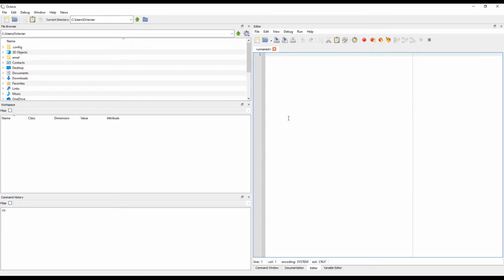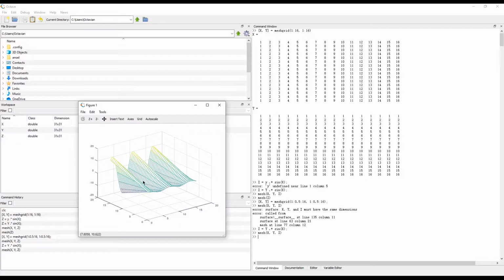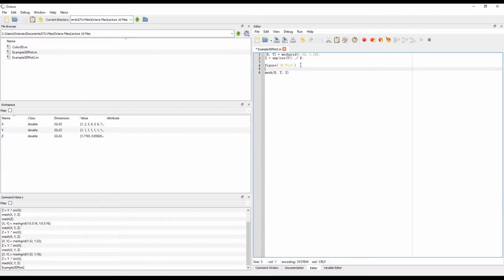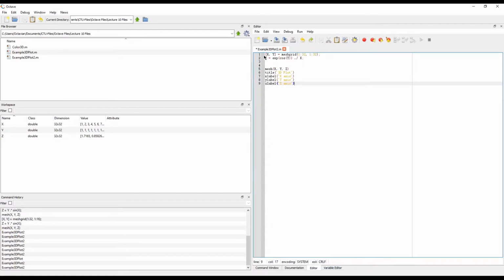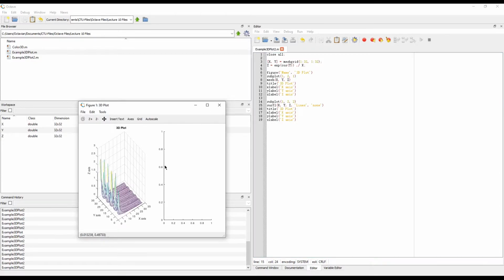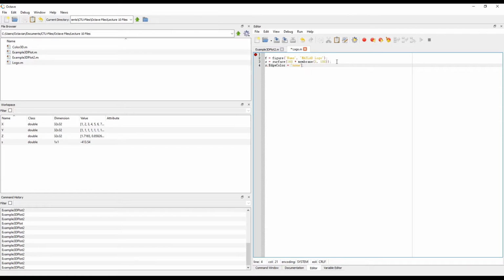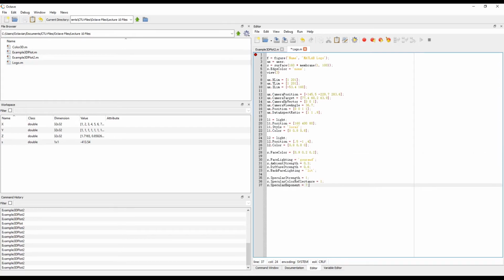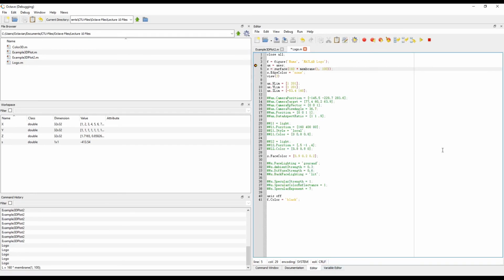Matlab Lecture 10 | 3D Plotting | Code the Universe Foundation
This lecture focuses on 3D Plotting.